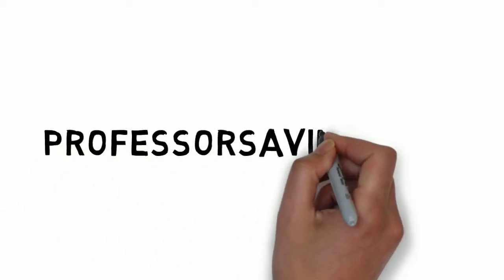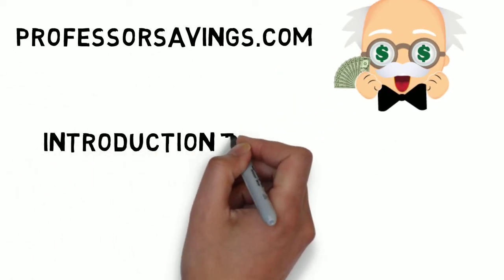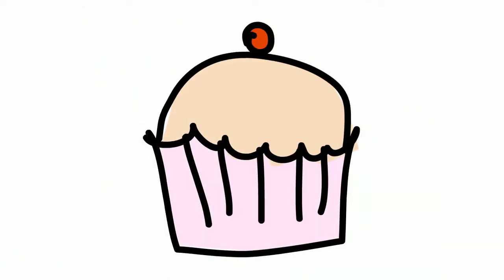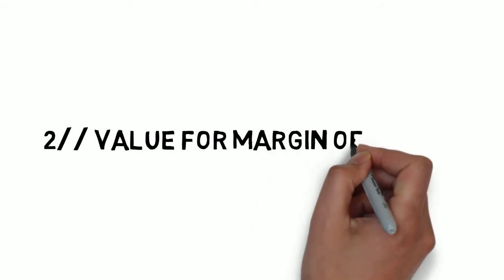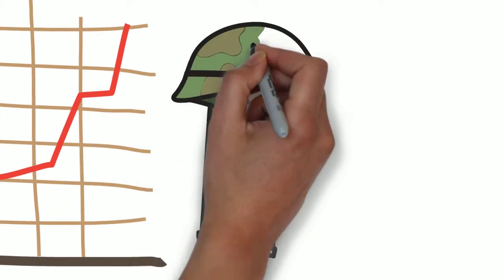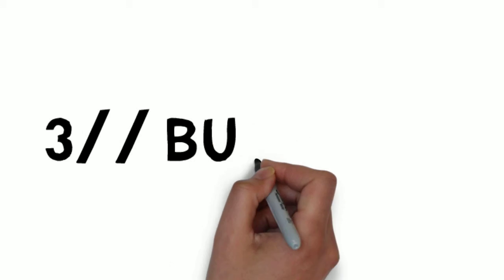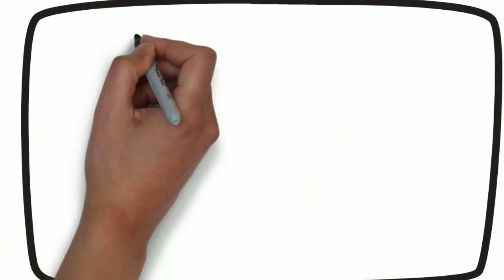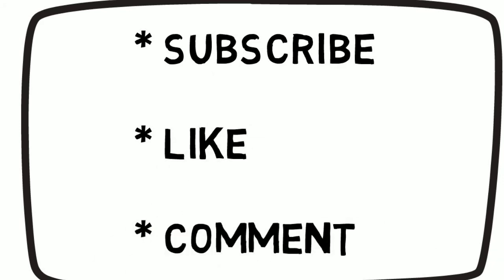Introduction to Value Investment- Professor Savings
Professorsavings daily money saving videos.

Please help us grow.

thanks

Professor Savings